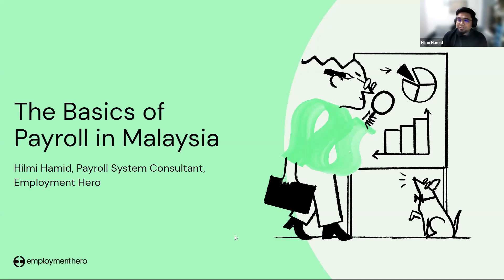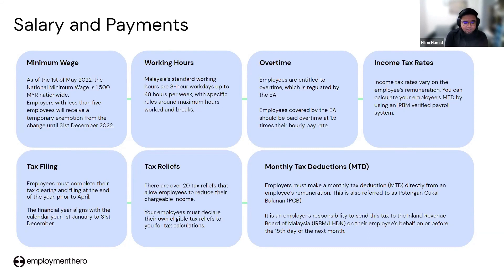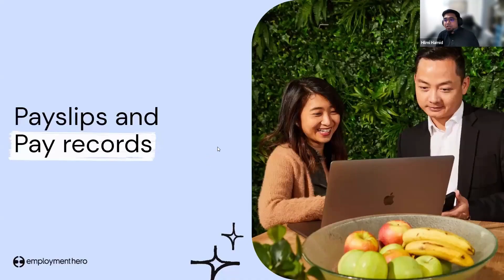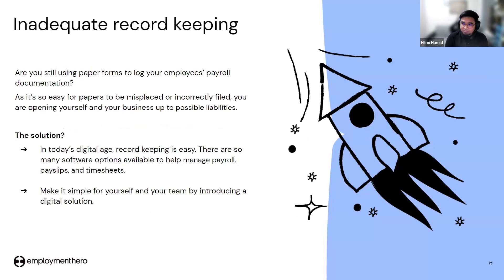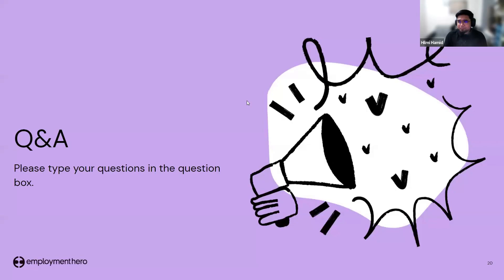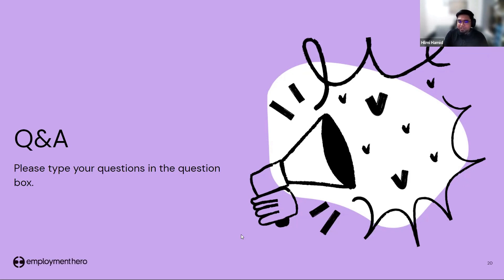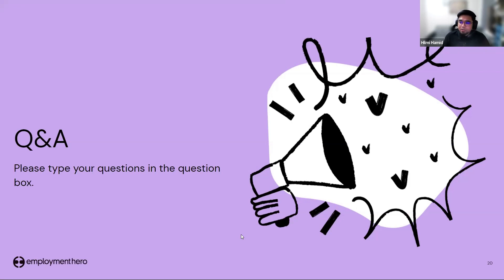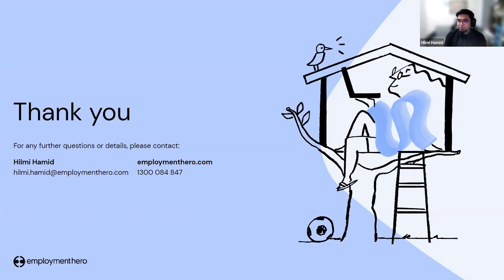Masterclass | The Basics of Payroll in Malaysia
Small to medium sized enterprises (SMEs) make up 98.5% of businesses in Malaysia. They’re the backbone of the economy, and yet they are often left to figure things out by themselves.

Payroll regulations are incredibly complex, and the reality is that there can be disastrous implications if an employer gets it wrong.

Join us in this business masterclass where Hilmi Hamid, Payroll System Consultant at Employment Hero, will guide you through the basics of payroll in a simple and straightforward way that will and empower you to feel confident when it comes to paying your team in accordance with current legislation.

What will we be discussing?
- How does payroll work in Malaysia?
- Salary and payments
- Contributions, levies and insurance
- Holidays and leave
- Payslips and pay records
- Yearly reporting
- When can non-compliance occur?
- What is payroll software and how can it help?